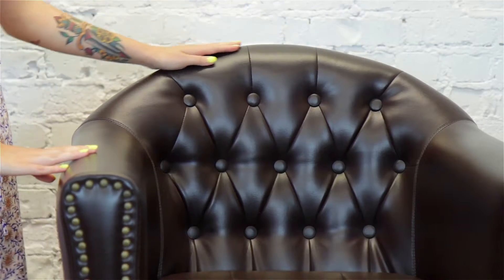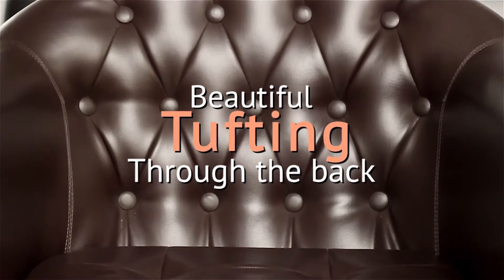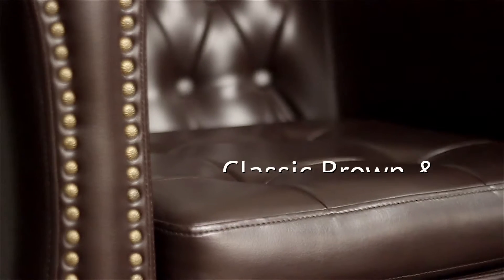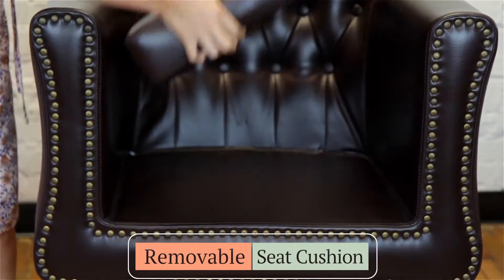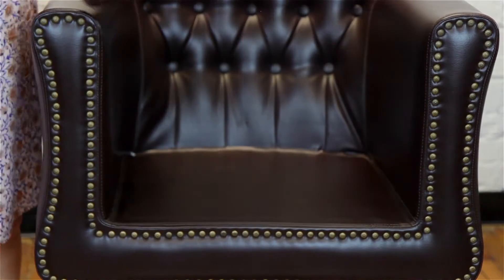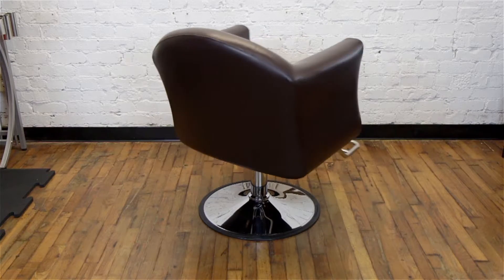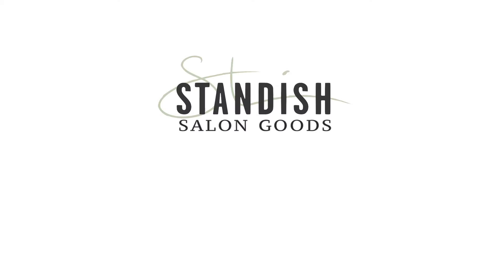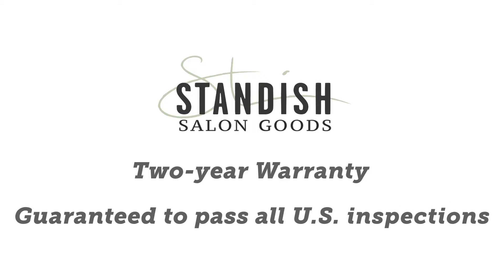Standish Salon Goods - Product Video - James Salon Chair